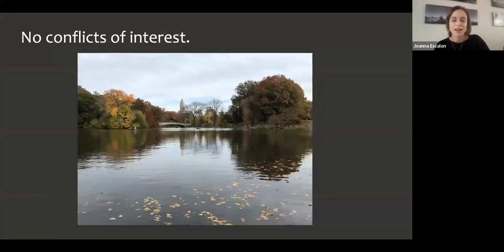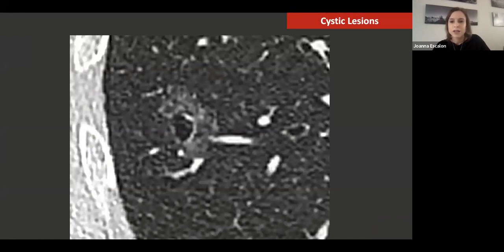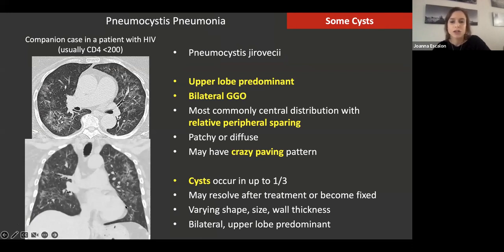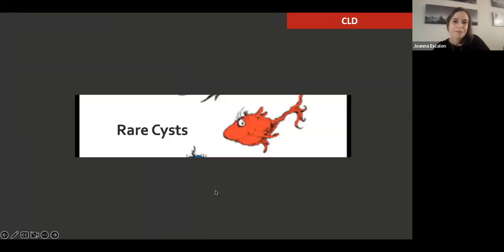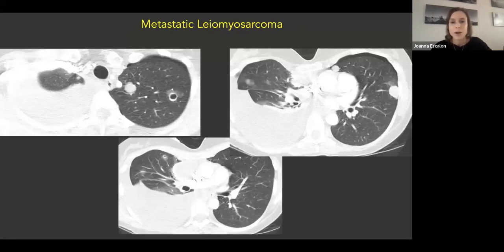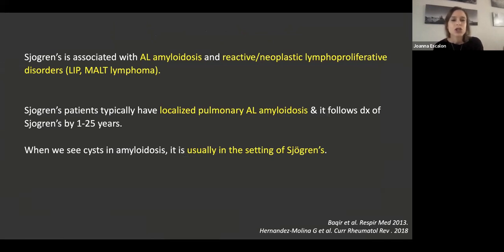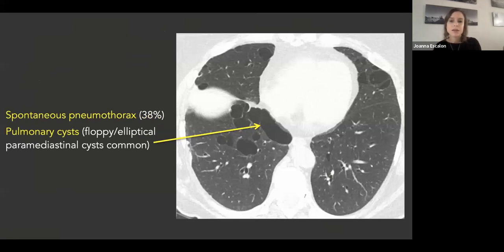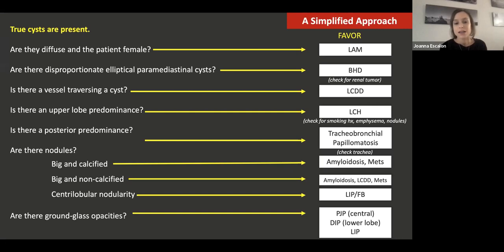35 .Cystic Lung Disease by Dr.Joanna Escalon.